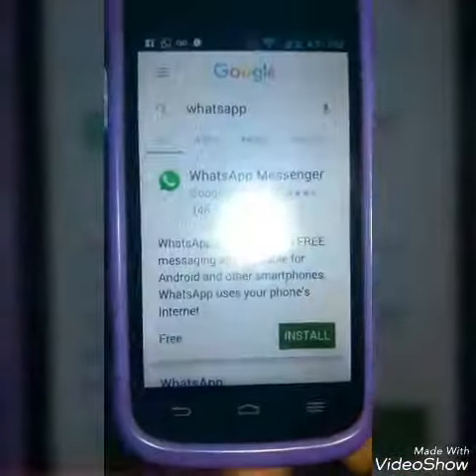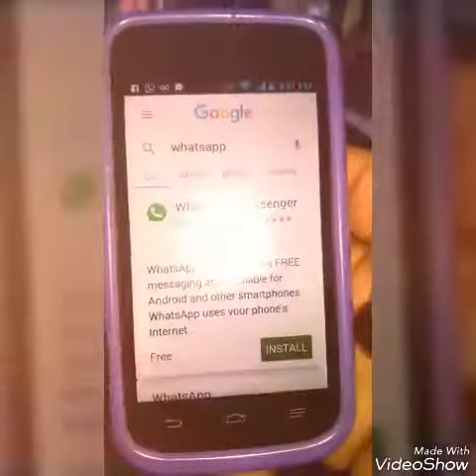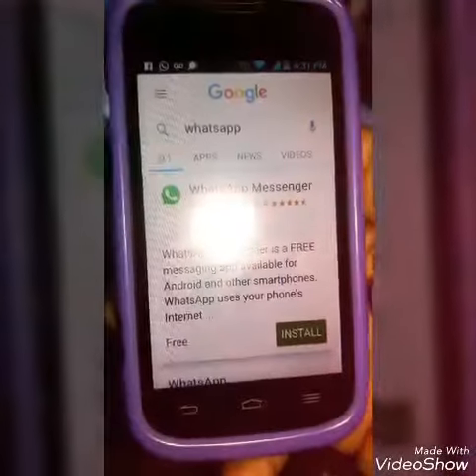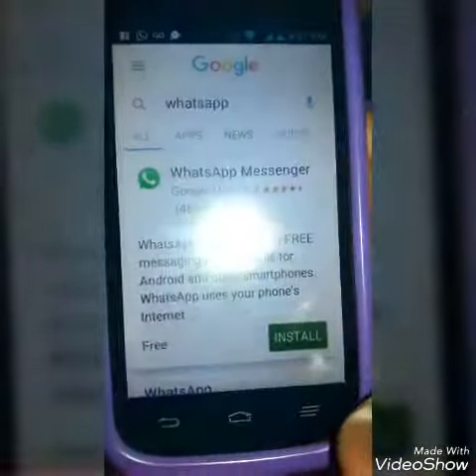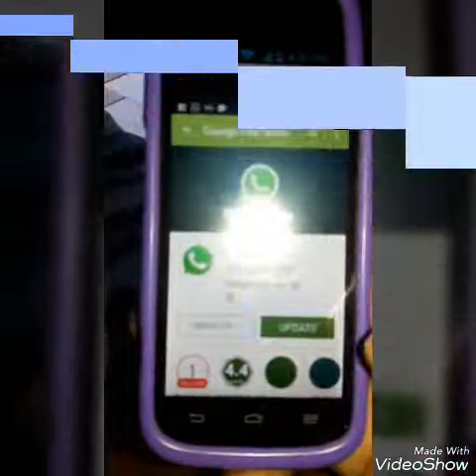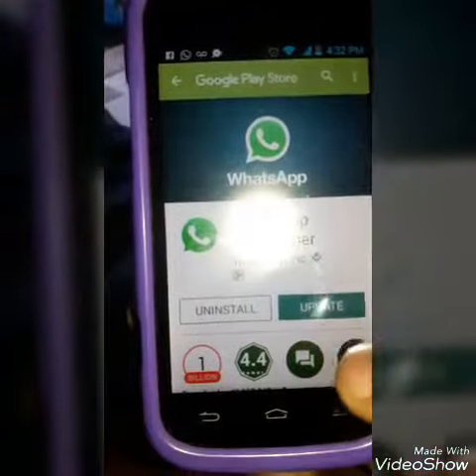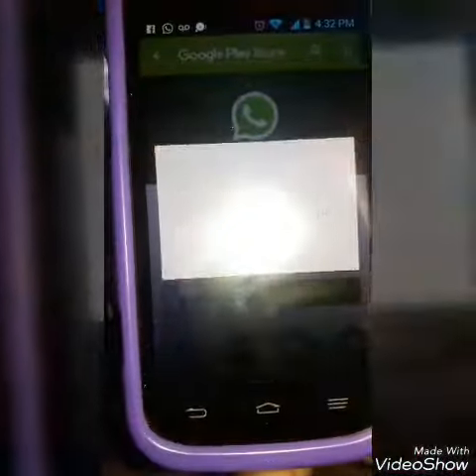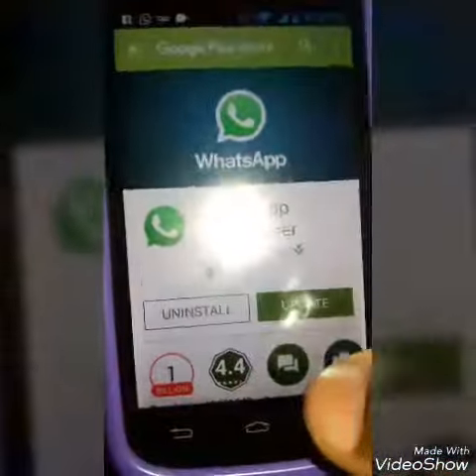how to get what'sapp video call.